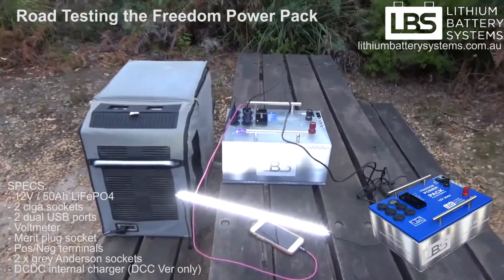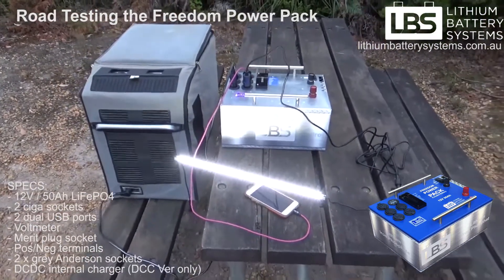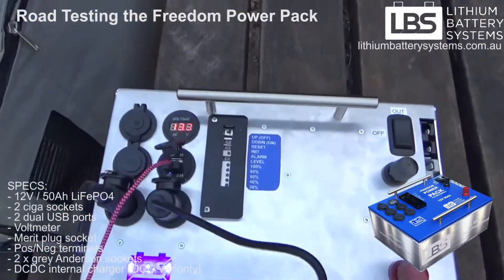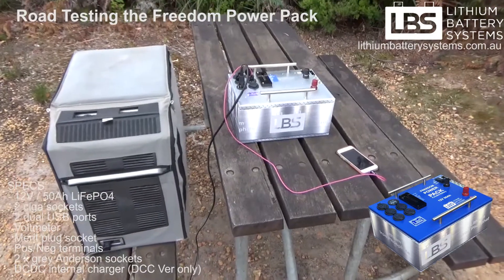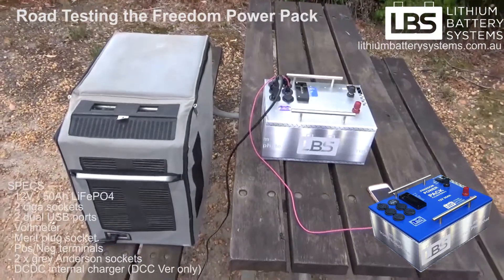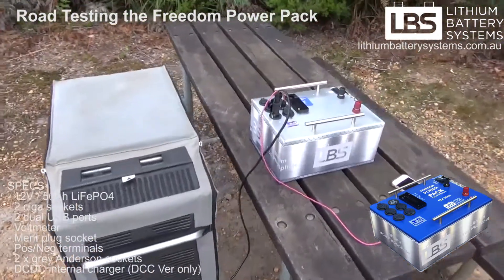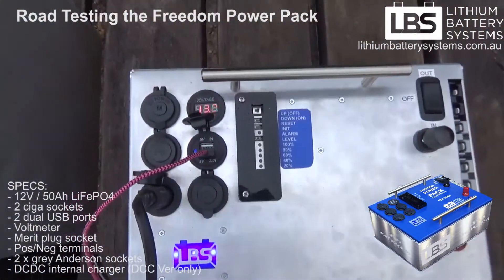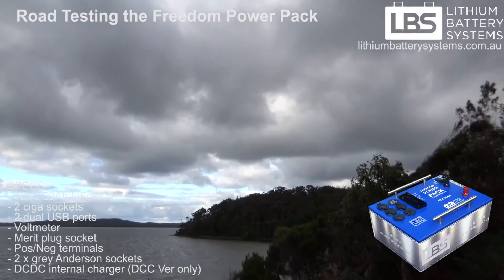Portable lithium battery road test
50Ah 12V Portable lithium battery from Lithium Battery Systems weighs just 10kg and can power a 40L fridge for nearly 2 days without charging.